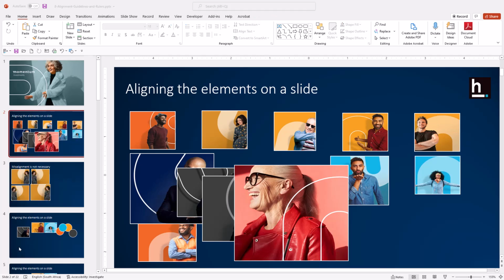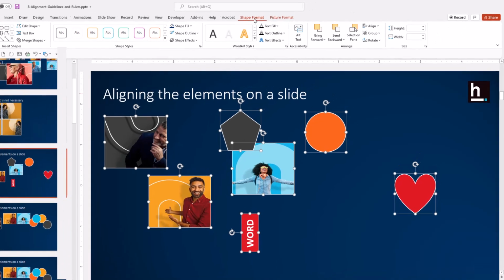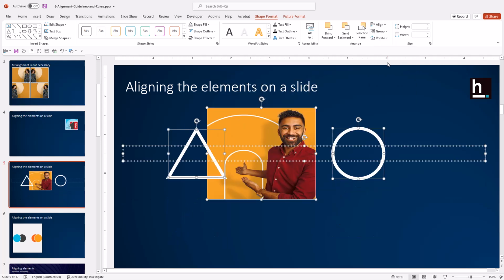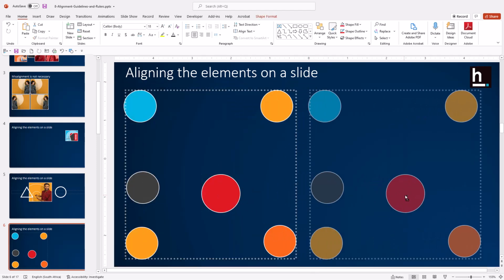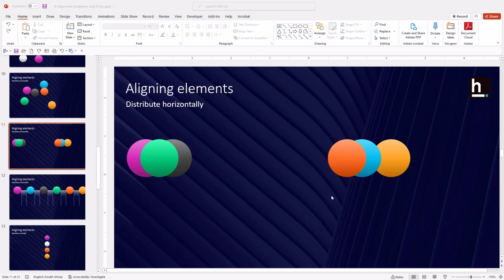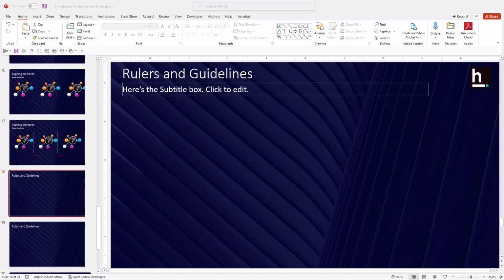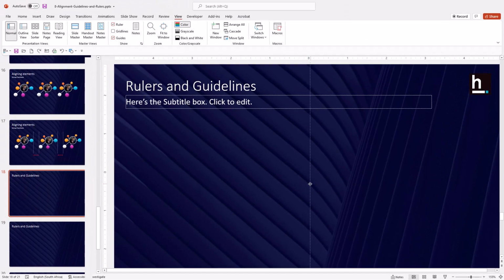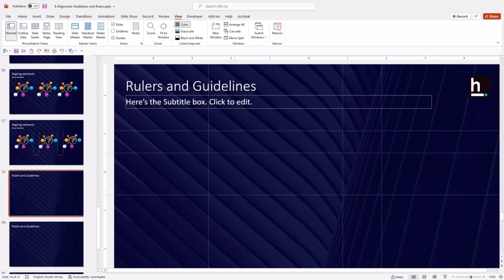07-PowerPoint Align like a Pro!: Using Guidelines, Rulers & Align Tools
Tired of manually aligning elements in PowerPoint? Proper alignment can make or break your presentation! In this tutorial, we’ll explore PowerPoint’s powerful alignment tools, including the Align function, Distribute tools, Guidelines, and Rulers, to help you create perfectly structured slides effortlessly. Say goodbye to messy layouts and hello to precision!

📌 What You’ll Learn:
✅ How to use Align Left, Right, Top, Bottom, Middle & Center
✅ Understanding bounding boxes for better alignment
✅ Using Distribute Horizontally & Vertically for even spacing
✅ How to Group elements for advanced alignment
✅ Working with Rulers & Guidelines for pixel-perfect placement
✅ Bonus tips for snapping elements into place

🎯 Make your presentations look polished and professional with these easy-to-use tools!

📢 Need more PowerPoint tips? Browse our channel for more guides!